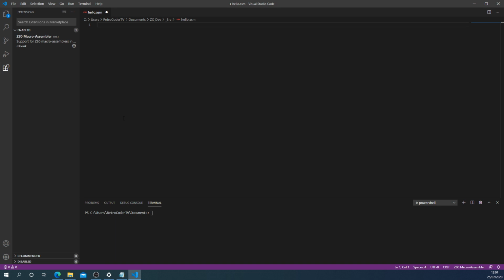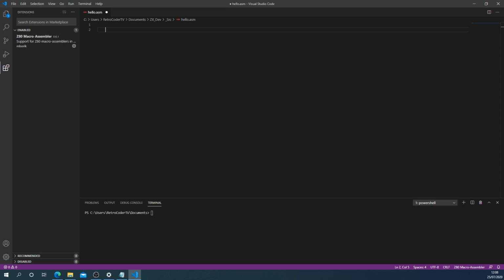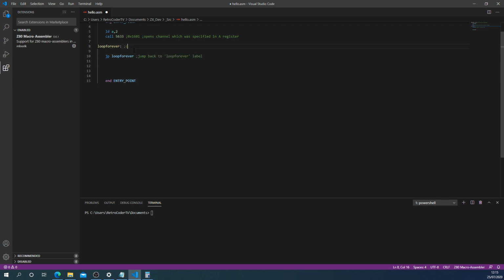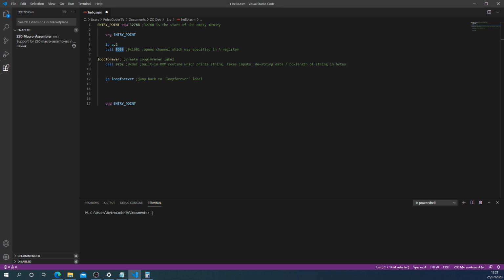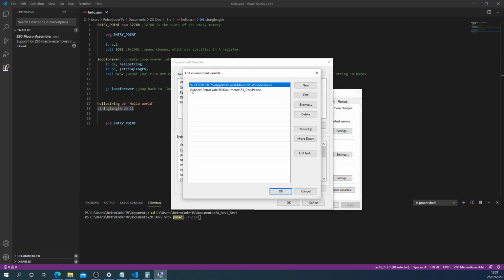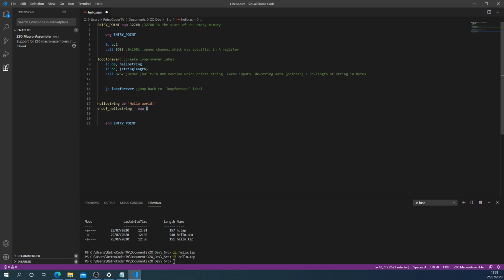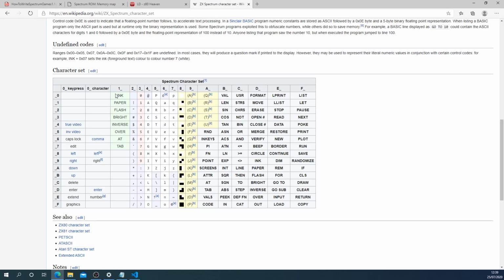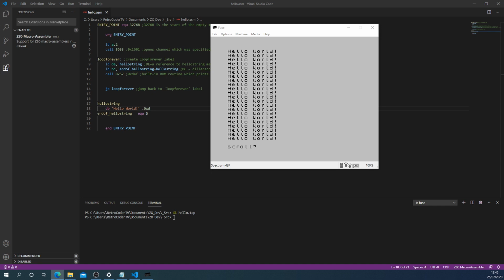ZX Spectrum Assembly Language Beginners Session 02 - Simple 'Hello World' program Speccy Dev 101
Code for this project now in our Github Repo Day 1 - Assembly Coding - Simple Hello World program Z80asm - Retro dev tutorial series

Here we learn about the built-in ZX Spectrum ROM routines, how to use them and where to learn more about them. We also learned about the 8-bit registers of the Z80a and which are more commonly used than others and why (more recommended reading shown in video).

We learned how data is stored in memory and can be referenced by pointer to the address in memory , or to the actual data itself that is stored there.

We eventually put all this together to print the string &#34;Hello World!&#34; to our ZX Spectrum. We also saw how pasmo options can be used to create a .tap file with the BASIC loader included in order that it boots immediately without further instructions on the Spectrum after we insert the tape each time.